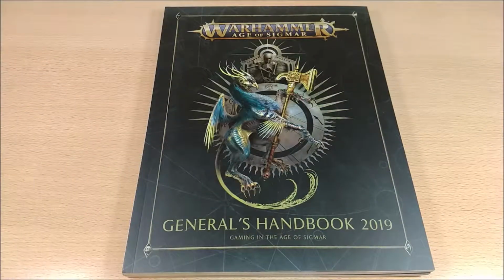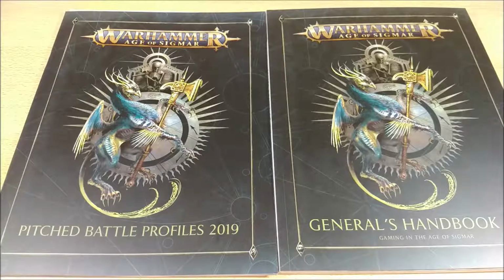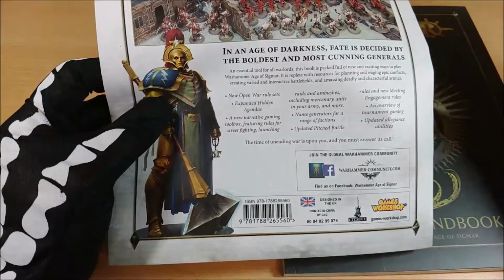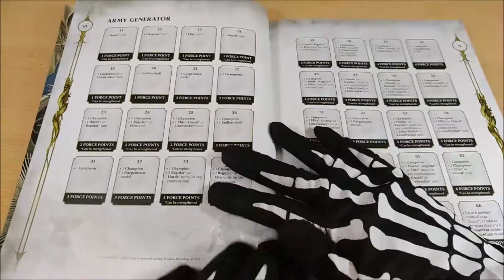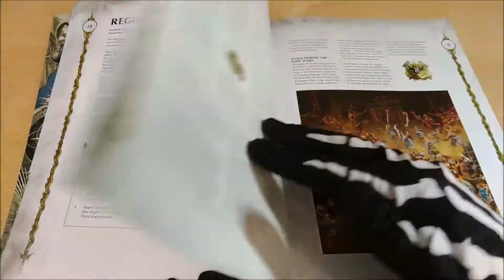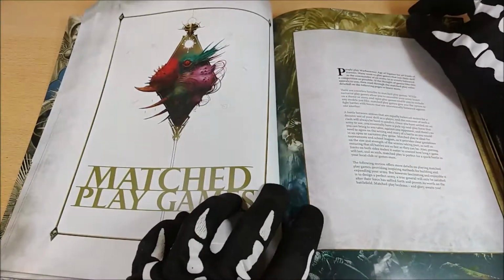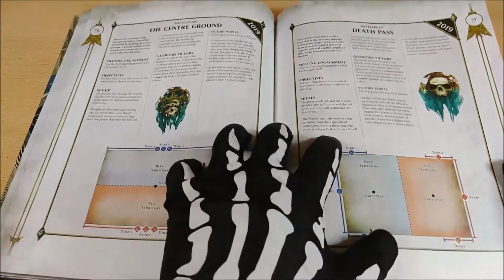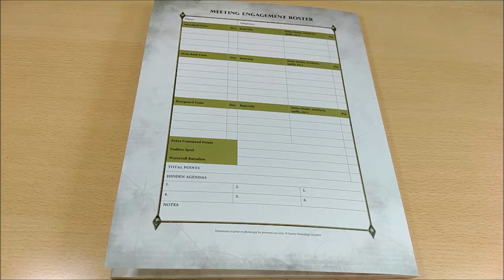unboxing & review: General Handbook 2019 [ENG]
Unboxing and first impressions about the General Handbook 2019 (GH2019) released by the Games Workshop with a sneak analisys about its main points.